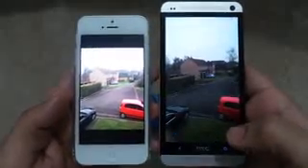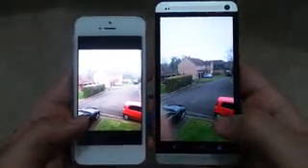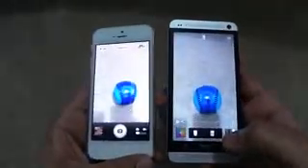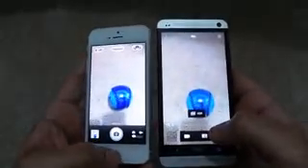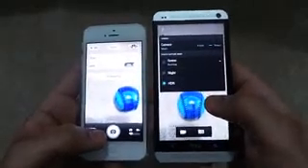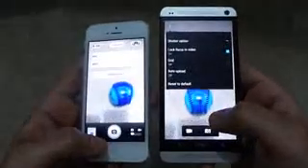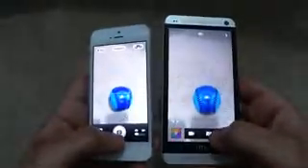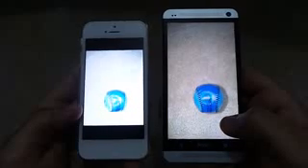Iphone 5s vs HTC ONE EXCLUSIVE